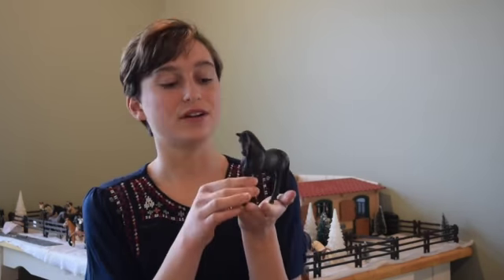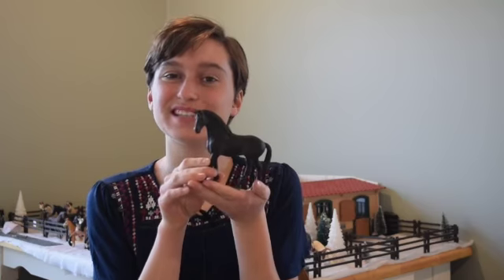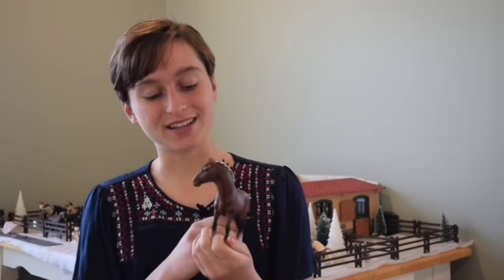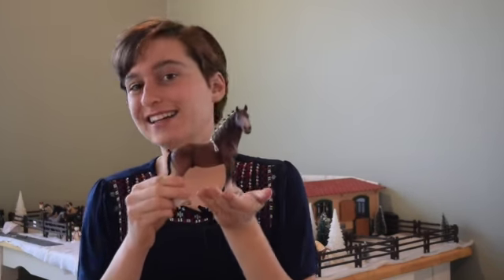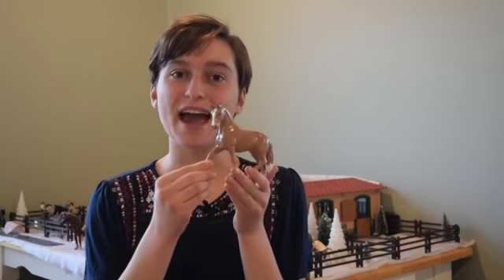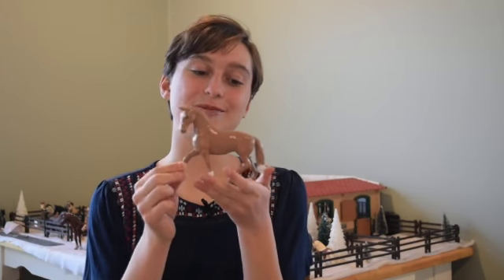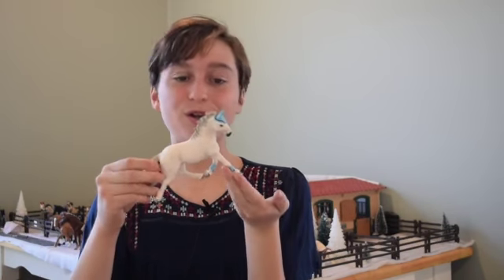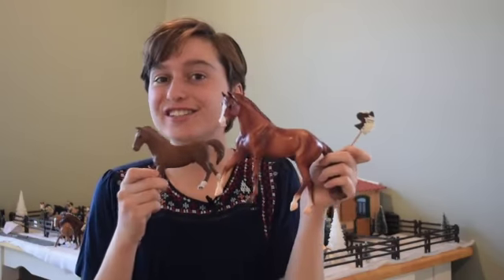How I Came Up with the Names for My Model Horses